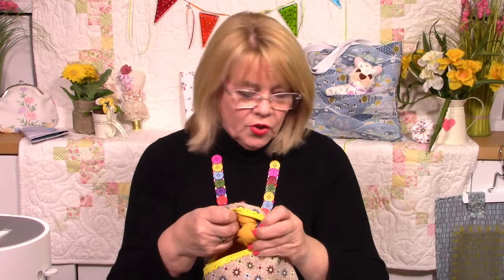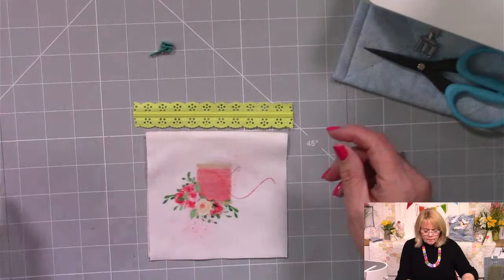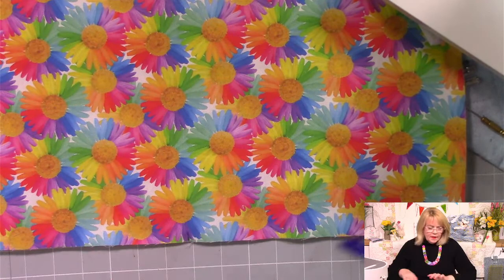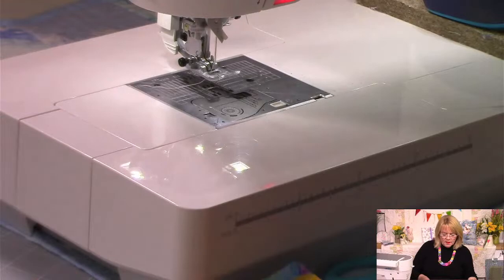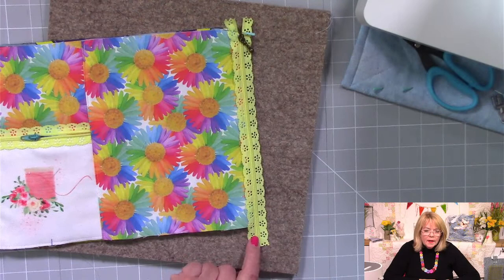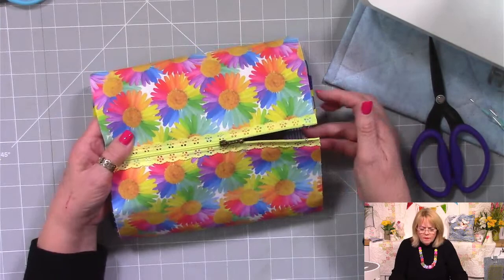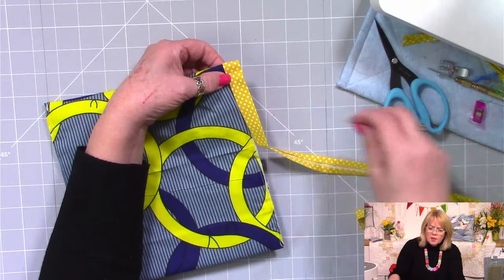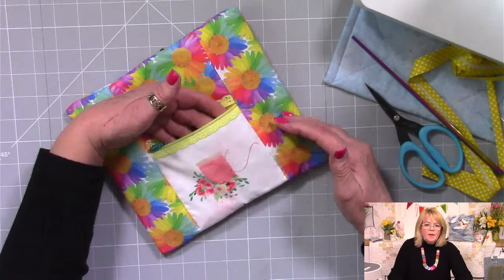Lets sew a pouch with a pocket - Magnolia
23rd January - Magnolia B4, using a decorative zip, a super pouch with a patch pocket on the back for storing all your precious things. Join me and sew along with me.